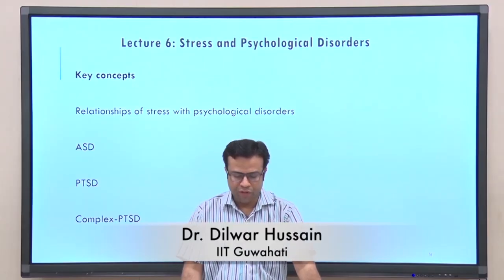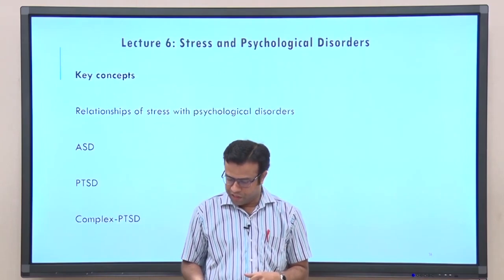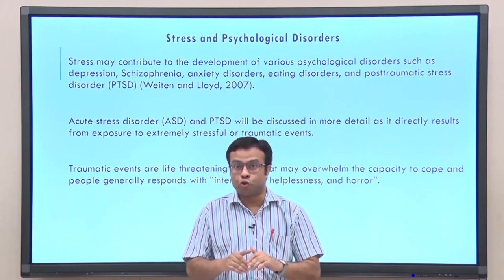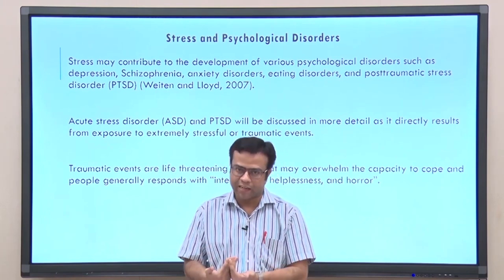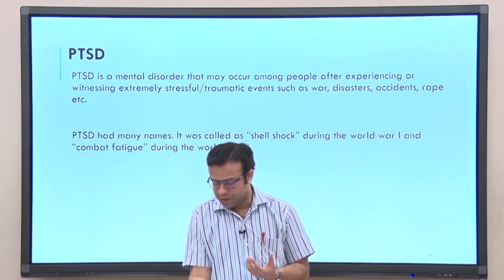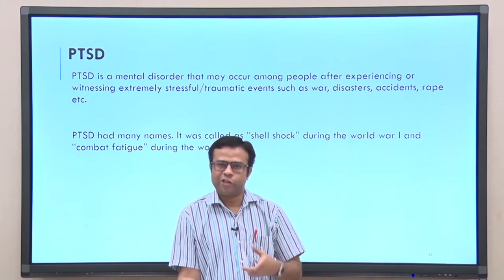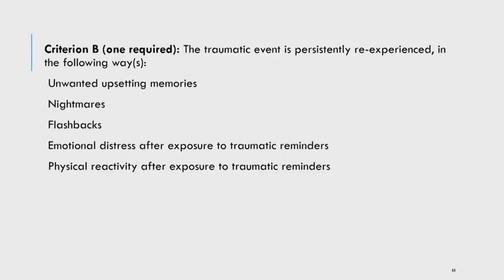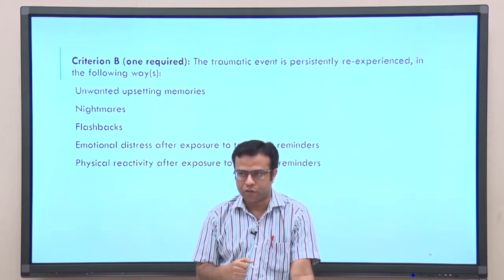Lec 6 : Stress and Psychological Disorders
Subject : Psychology